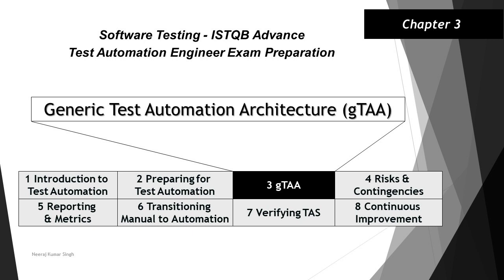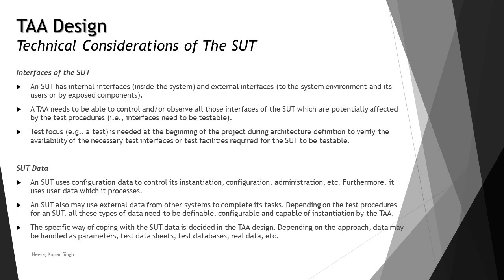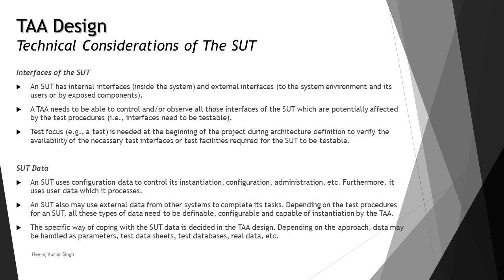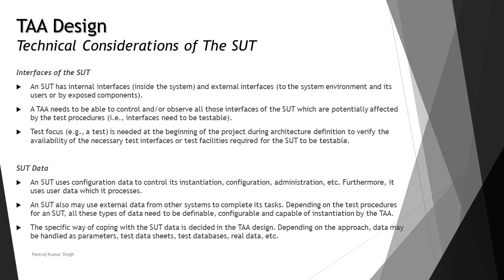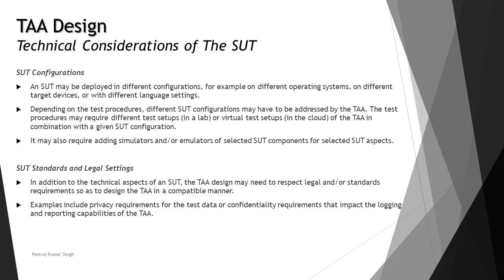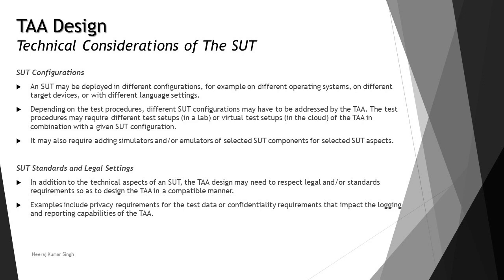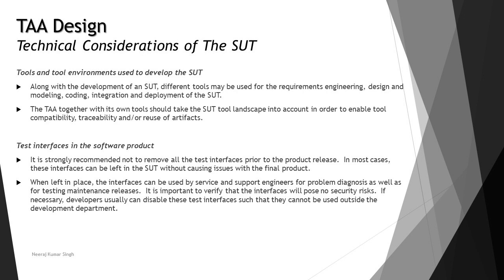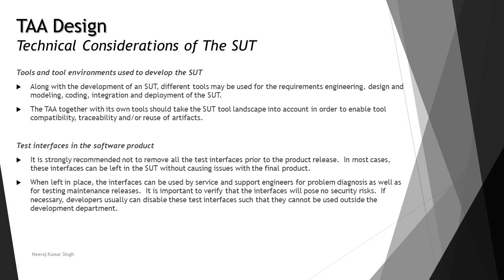ISTQB Test Automation Engineer | 3.2.3 Technical Considerations of SUT | ISTQB Tutorials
Hello Friends,

This tutorial will drive individuals about 3.2.3 Technical Considerations of SUT of Chapter 3 of ISTQB Advance Level Test Automation Engineer Examination.

Interfaces of the SUT,
SUT data,
SUT Configurations,
SUT standards and legal settings,
Tools and tool environments used to develop the SUT,
Test interfaces in the software product,
What are SUT interfaces,